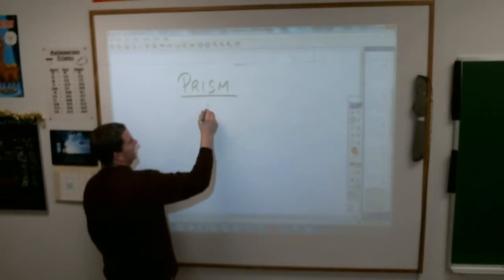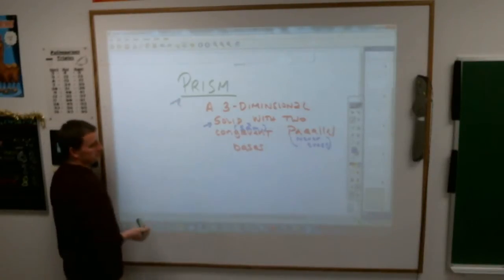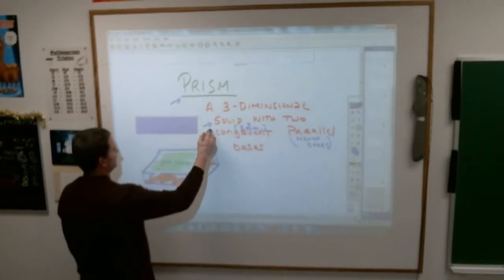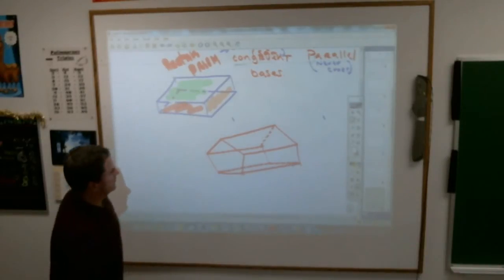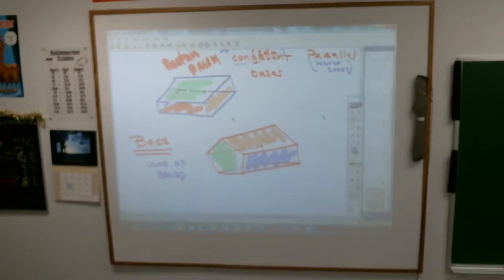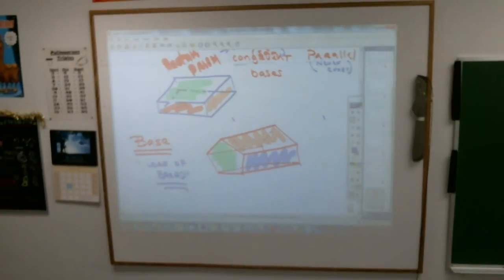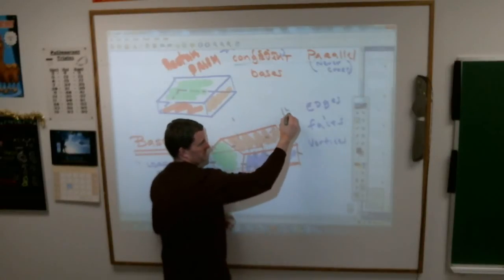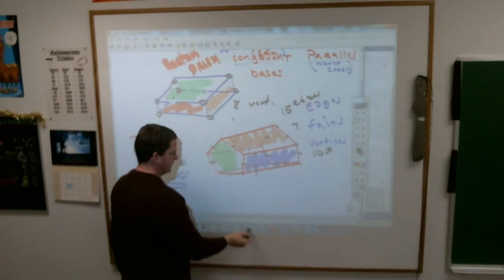5 Prisms 89